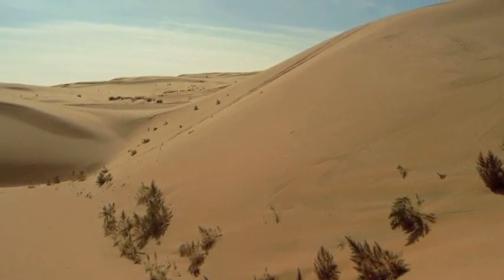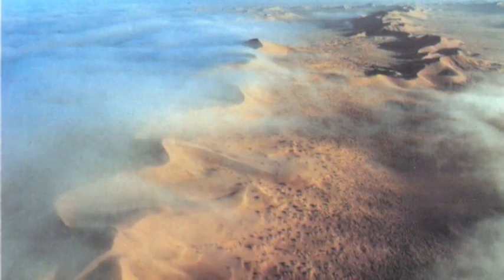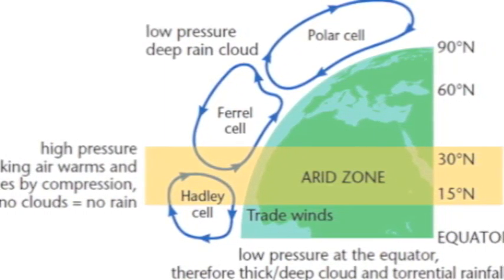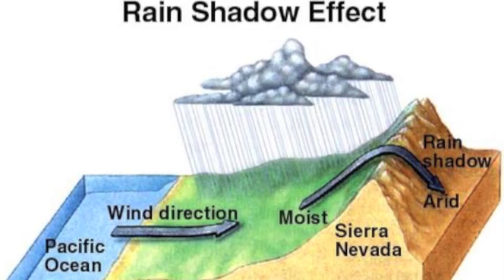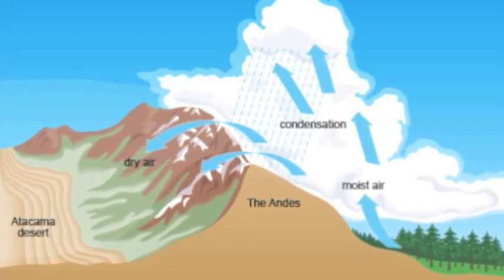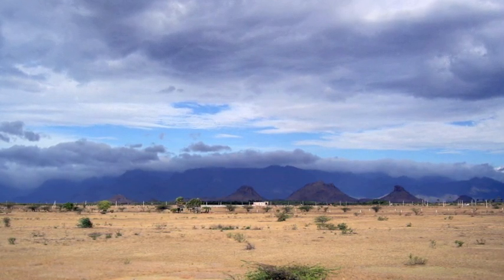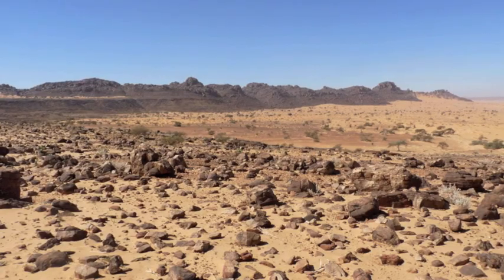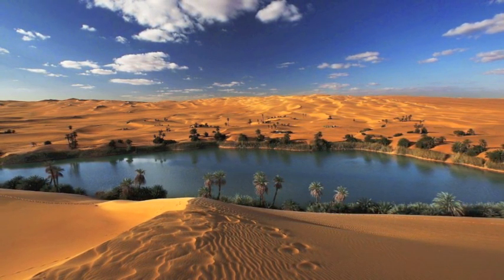Desert Project 2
jewan, henry , nick